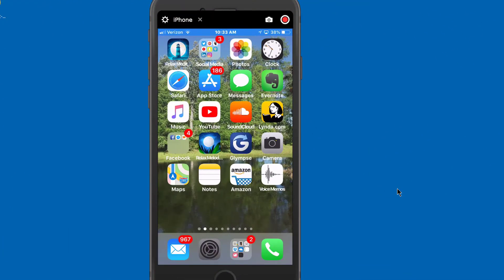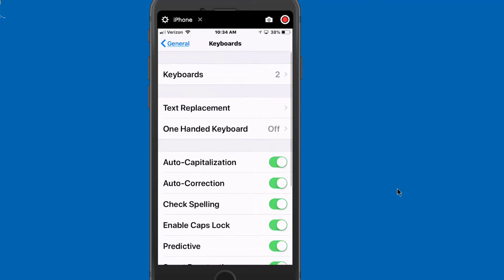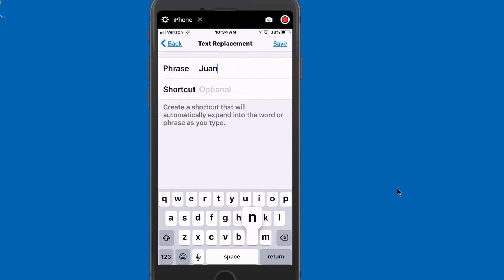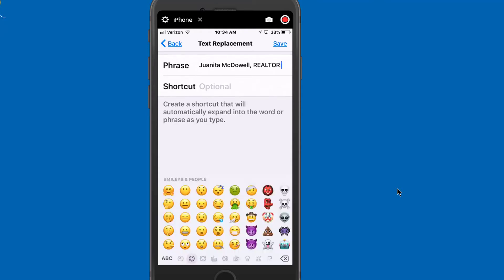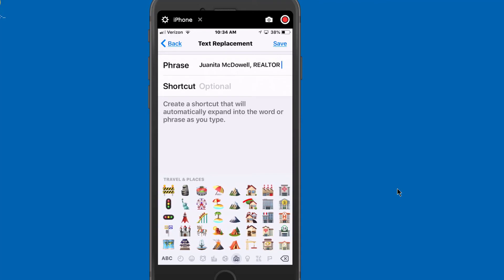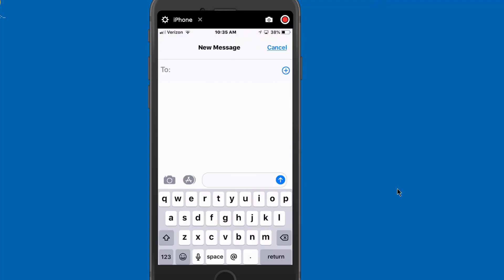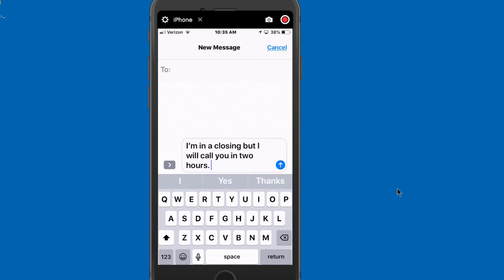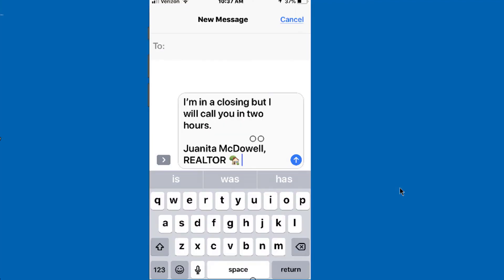How to Create a Signature for Text Message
| In this video Speaker/Instructor Juanita McDowell shows iPhone users how to create a signature for text messages (when necessary).

Juanita McDowell is available to deliver engaging technology presentations (or keynotes) at your next conference.  Please email admin(at)inmotionconsult.com for available dates.  Plan 6-9 weeks in advance of your event. (Office: 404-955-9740)